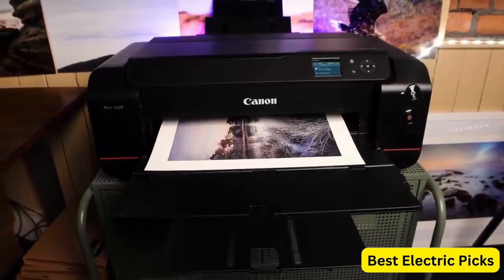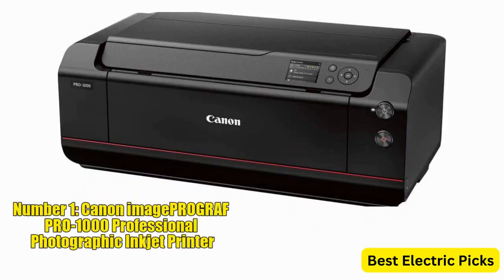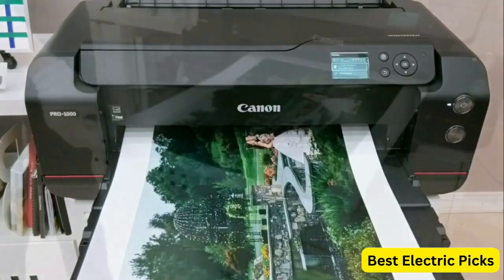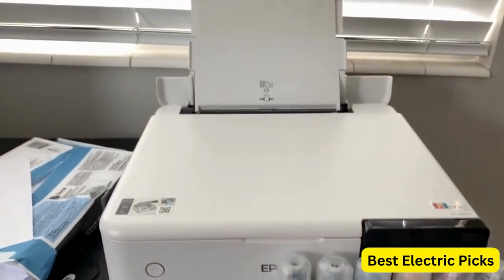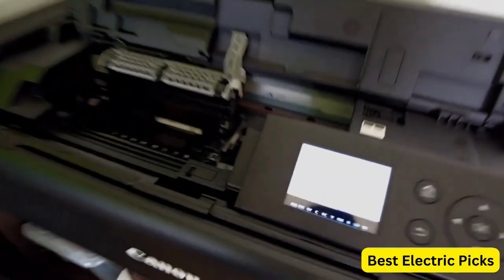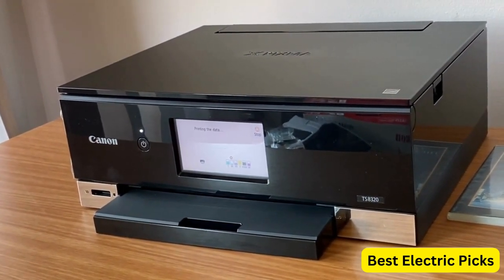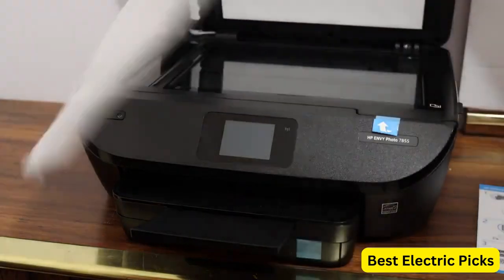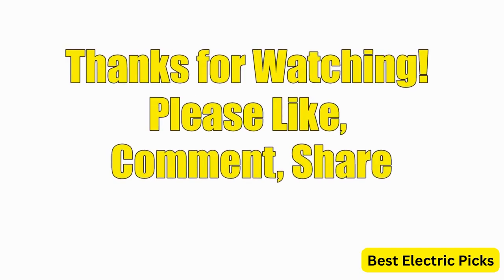Best Photo Printers 2024 (Print Memories on the Go with These Top Picks)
Best Photo Printers 2024 (Don't Buy One Before Watch This)

Links to the Best Photo Printers 2024 are listed below:

Number 1: Canon imagePROGRAF PRO-1000 Photographic Inkjet Printer

Number 2: Epson EcoTank Photo ET-8550 Wireless Supertank Printer

Number 3: Canon imagePROGRAF PRO-300 Wireless Color Printer

Number 4: Canon TS8320 All in One Wireless Color Printer for Home

Number 5: HP ENVY Photo 7855 All in One color Photo Printer

About This Video:

When it comes to preserving your precious memories, a high-quality photo printer can make all the difference. Whether you're a professional photographer or an avid hobbyist, finding the best photo printer is crucial to ensure your images come to life with exceptional detail and vibrant colors.

With an array of options available on the market, it can be overwhelming to make a choice. However, the best photo printer should deliver stunning printouts, offer versatility in terms of paper sizes and types, provide fast and efficient printing speeds, and boast user-friendly features.

From compact portable models to professional-grade options, the perfect photo printer will transform your digital snapshots into tangible works of art, allowing you to cherish and share your memories for years to come.

In this video, we'll review the top 5 best photo printers for you!